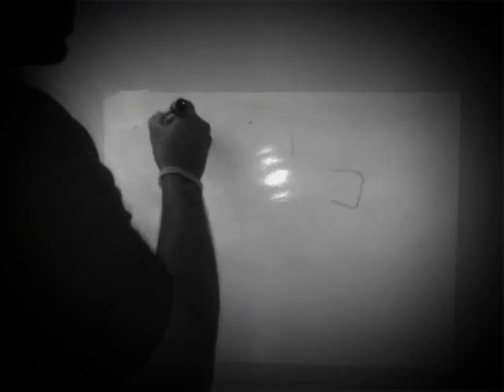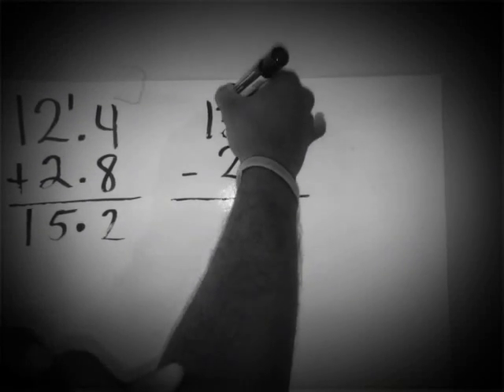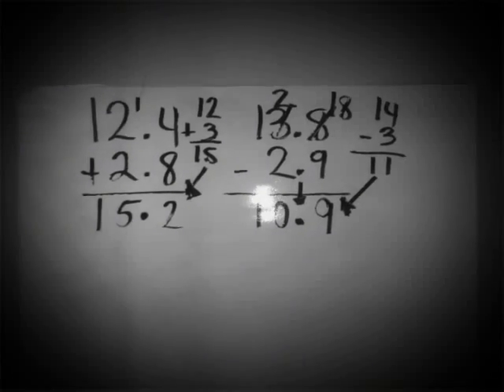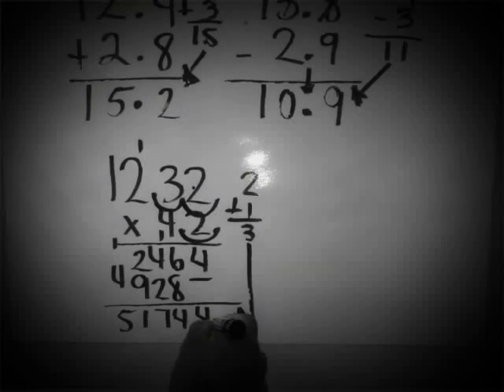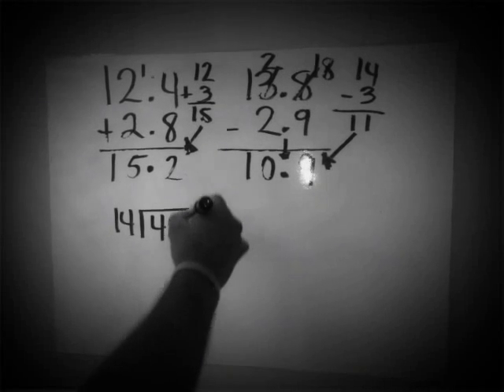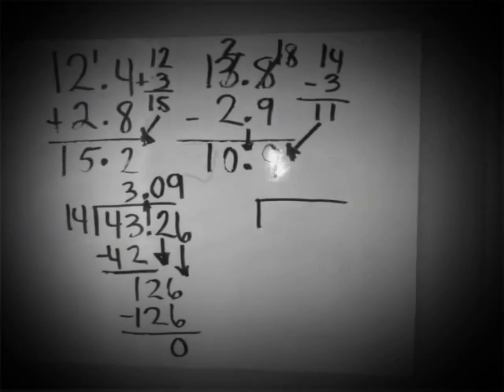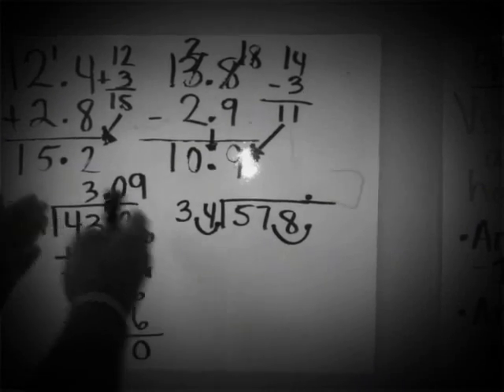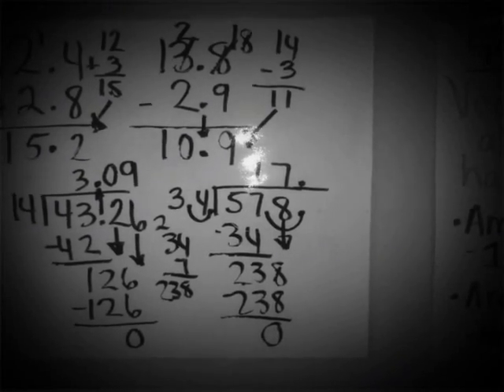"Adding, Subtracting, Multiplying, & Dividing Decimals"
Math session